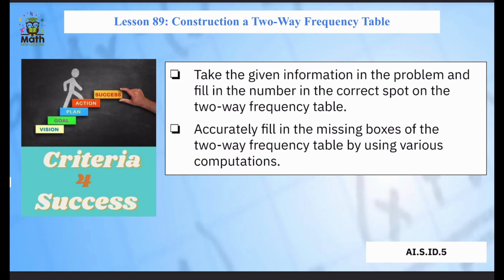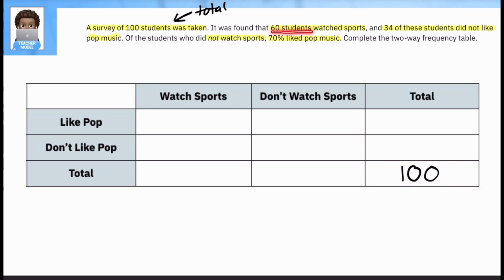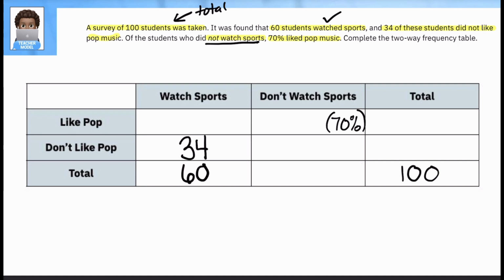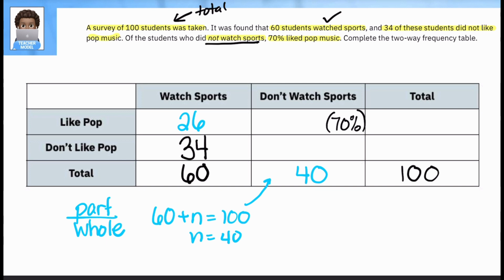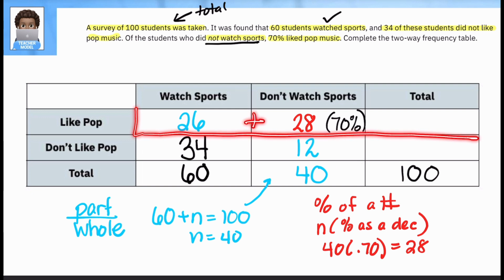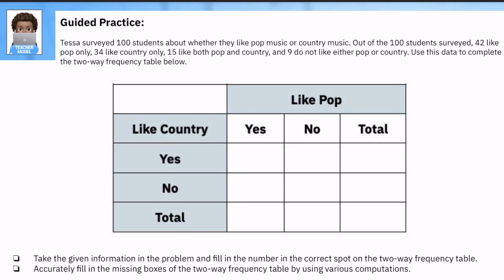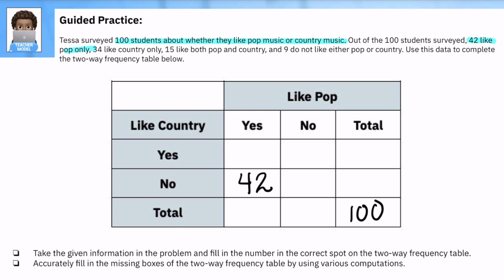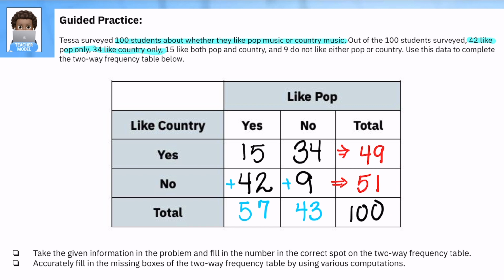How can you use a two-way frequency table to represent data from a real world situation?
Algebra I, Lesson 89: Completing a Two-Way Frequency Table

You CAN organize data by completing a two-way frequency table.

1. Take the given information in the problem and fill in the number in the correct spot on the
two-way frequency table.
2. Accurately fill in the missing boxes of the two-way frequency table by using various
computations.